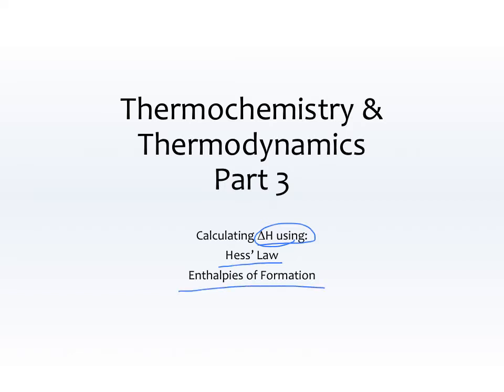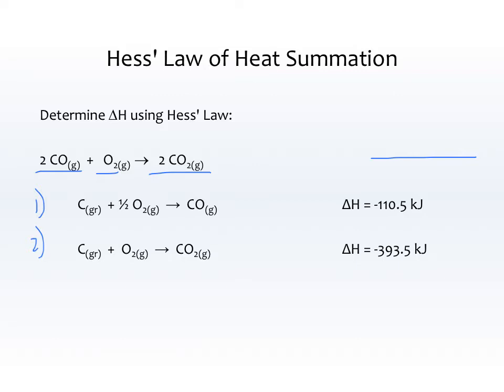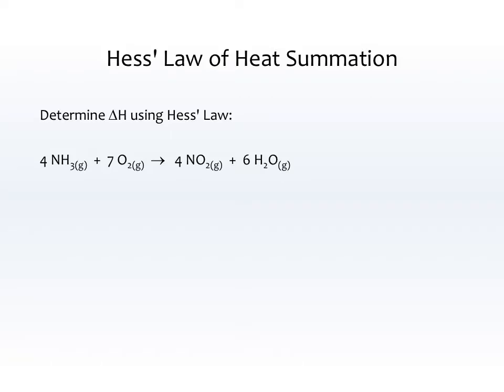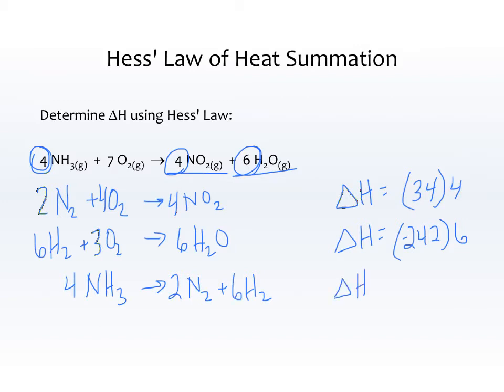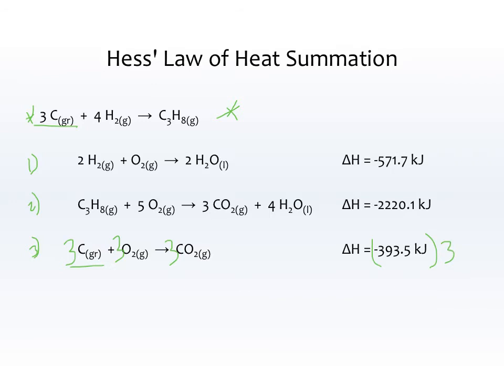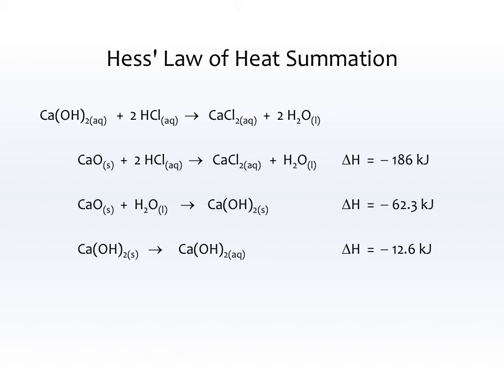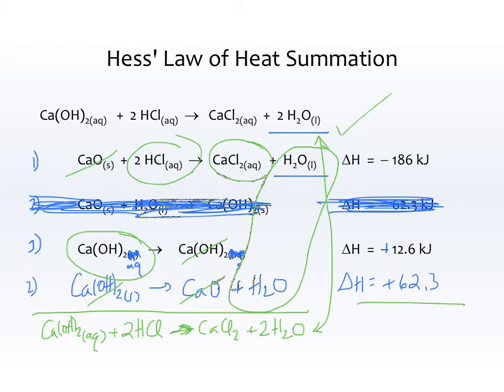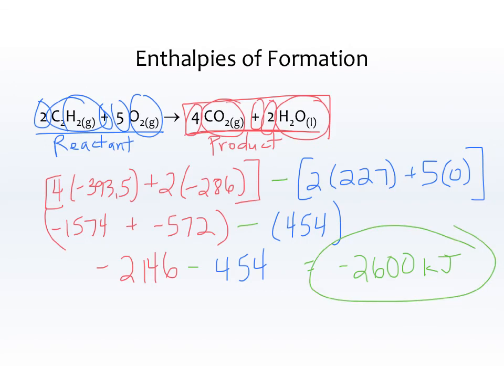Thermo: Part 3